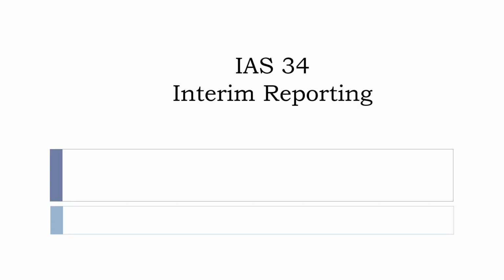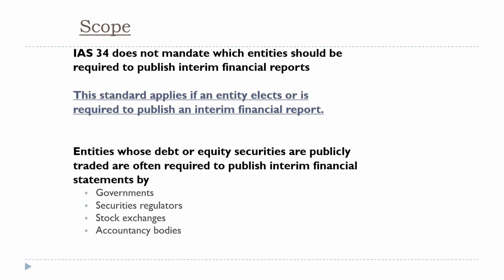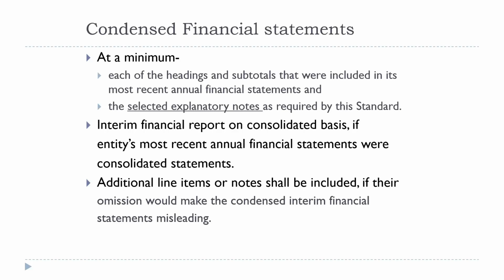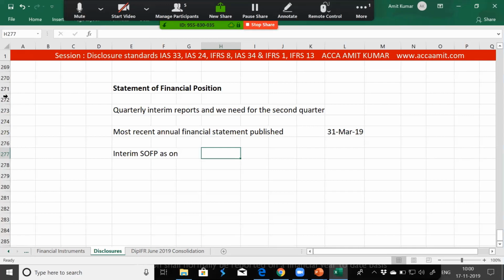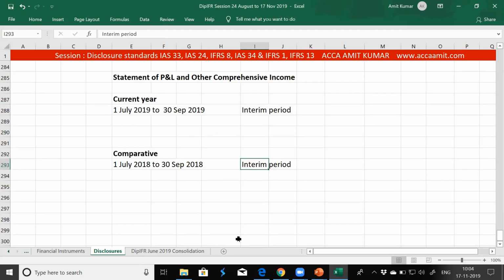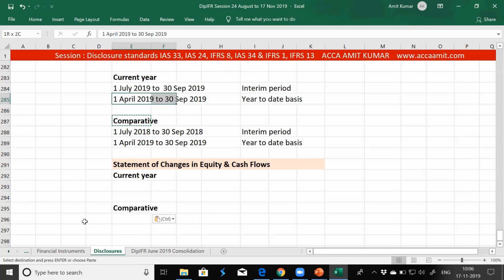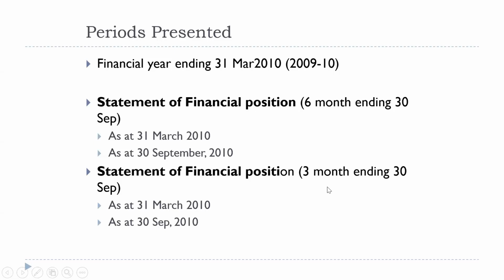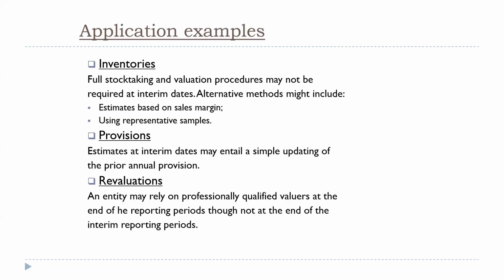28 Interim Reporting IA$ 34